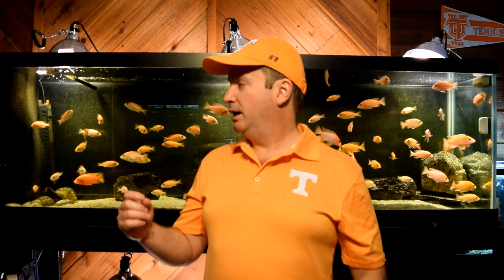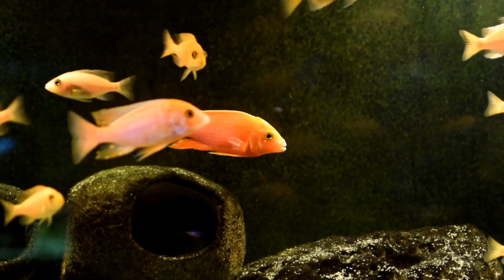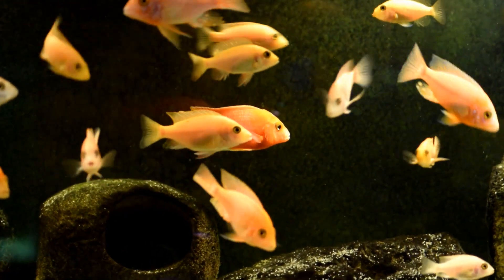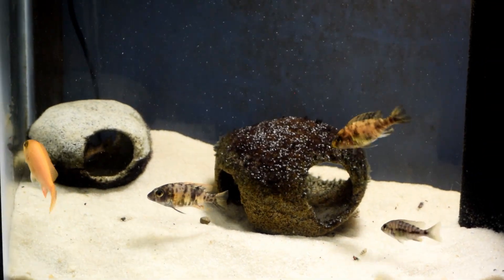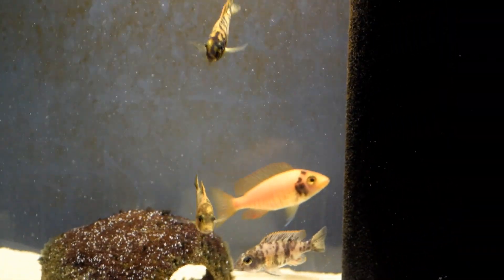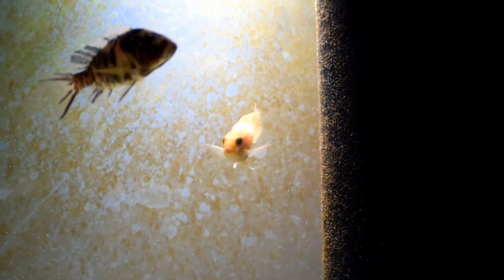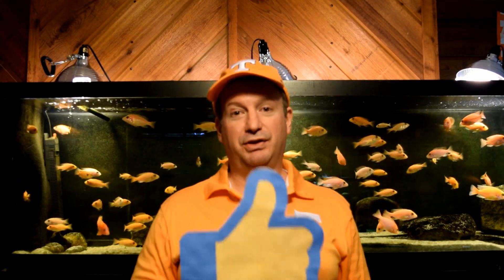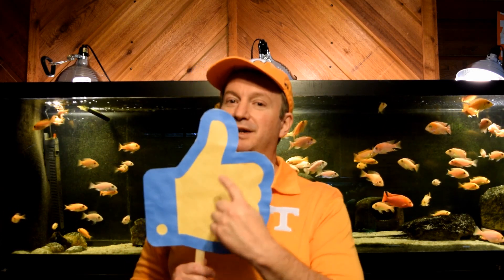Dragon Knight Peacock Cichlid Breeding Project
This video continues the series on the Dragon Knight Peacock Cichlid.  It shows how he has developed and the next breeding step for him.  It highlights the breeding aquarium and the fish that are with him.